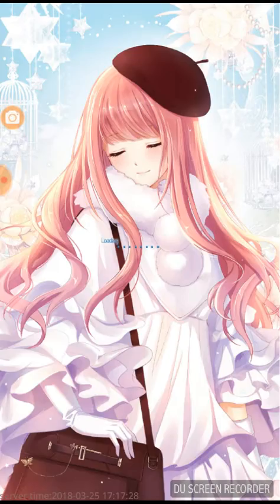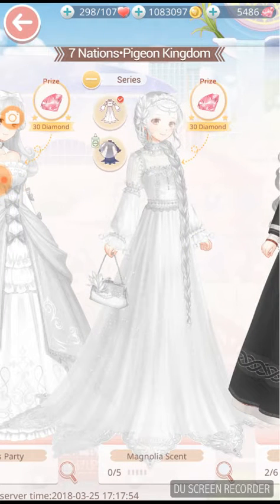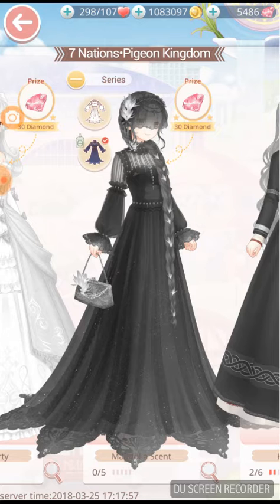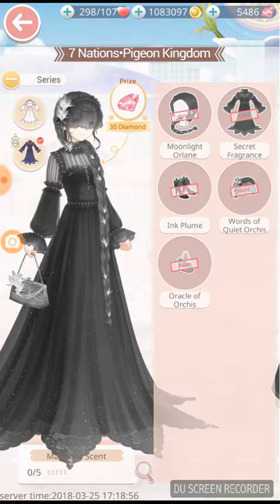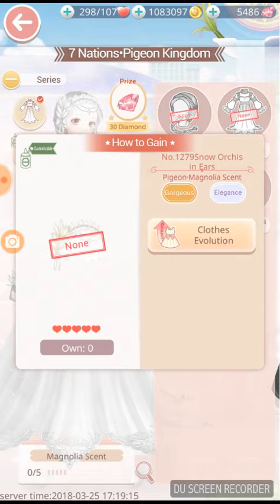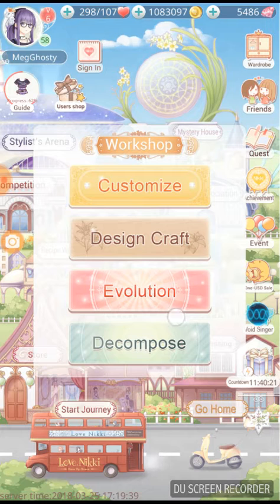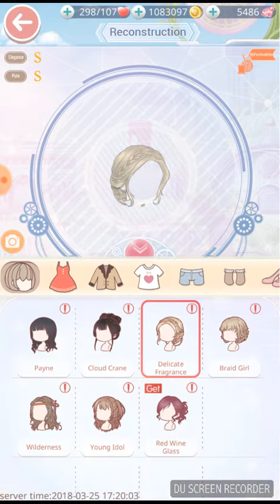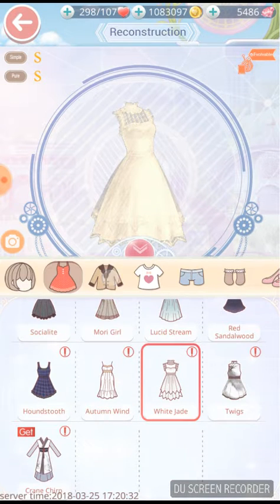Love Nikki - I'm such a noob at decomposing